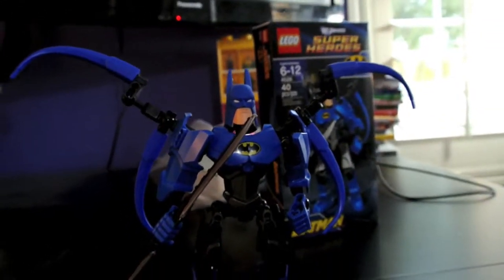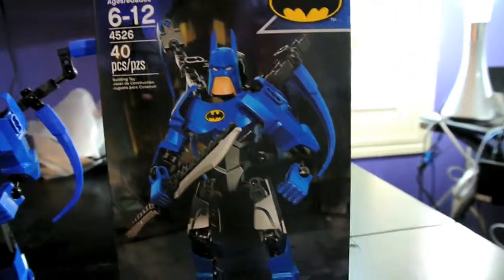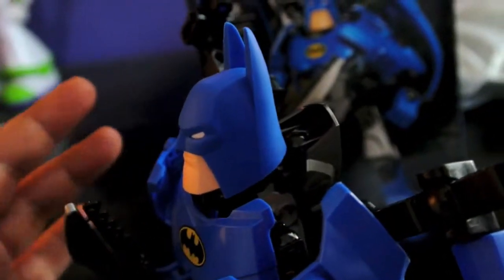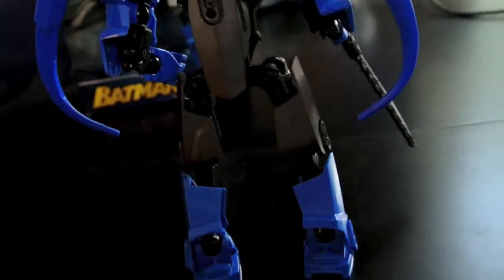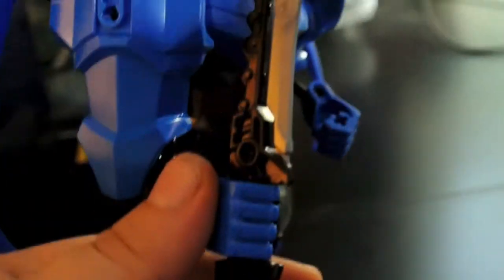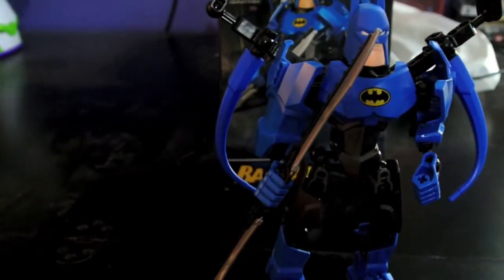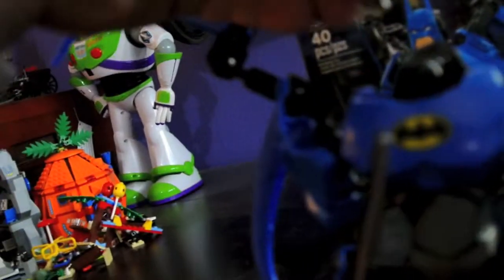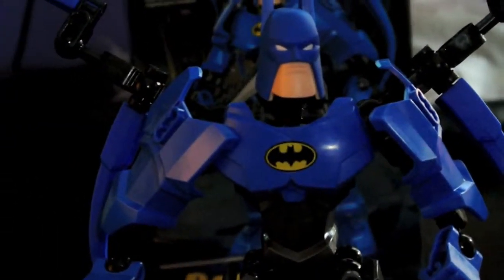Lego 4526 Super Heroes Batman Review